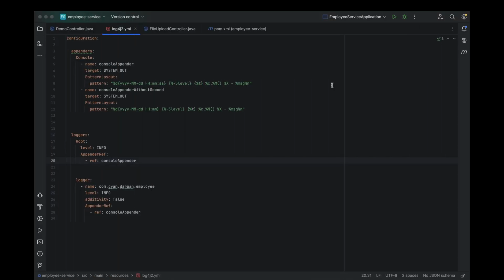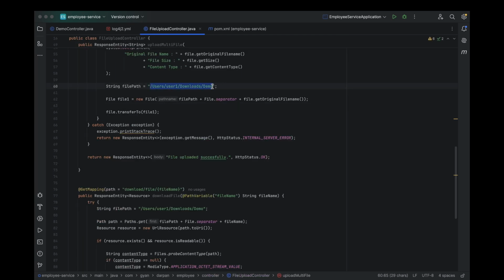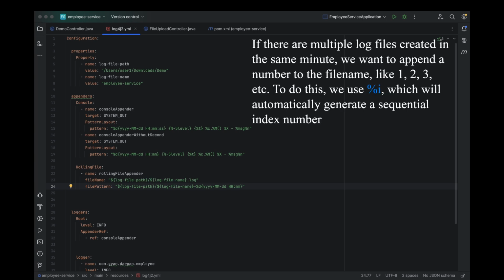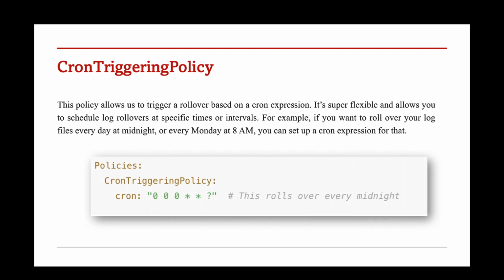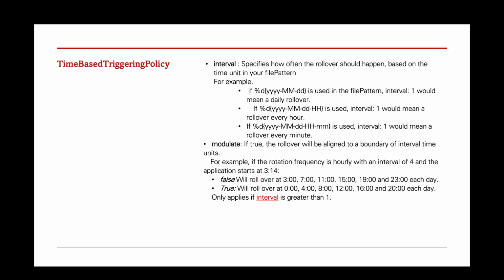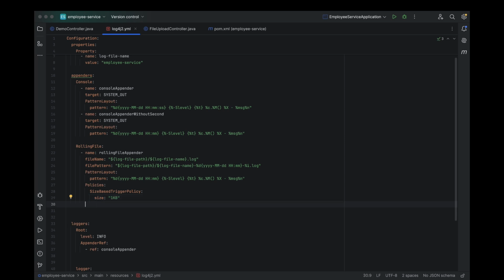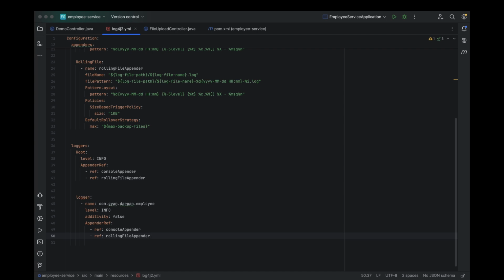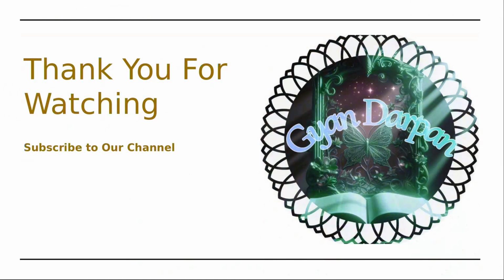Rolling File Appender in Spring Boot (Log Rotation Setup) – Part 58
This video is Part 58 of the Spring Boot tutorial series. In this video, we explain how to configure a *Rolling File Appender in Spring Boot* using Log4j2 for log rotation and log file management.

You will learn how to rotate log files based on size and time, configure rolling policies, and manage application logs efficiently in production environments.

Topics covered in this video:
- What is a Rolling File Appender
- Why log rotation is important
- Configuring rolling file appender in Log4j2
- Time-based rolling policy
- Size-based rolling policy
- Retention and backup file configuration
- Log file naming patterns
- Best practices for production logging

This video is ideal for:
- Spring Boot developers managing logs in production
- Java developers configuring Log4j2
- Backend developers working on enterprise applications

📌 Previous Video: Configure Log4j2 in Spring Boot 3 Using YAML – Part 57